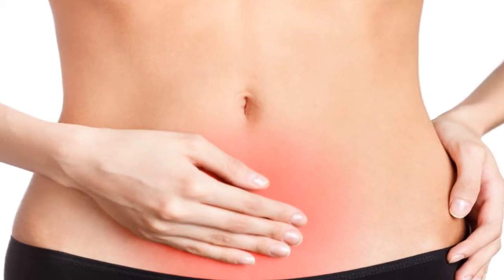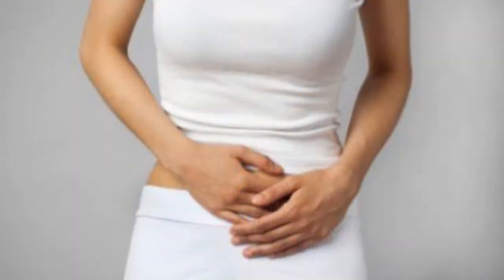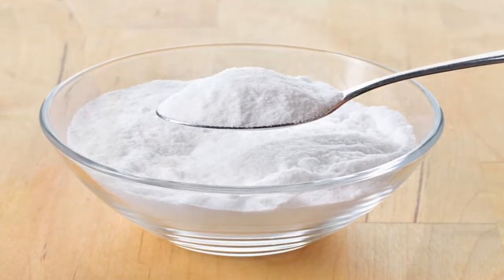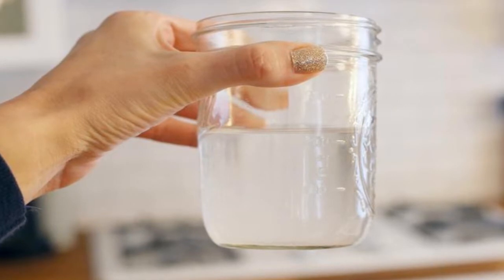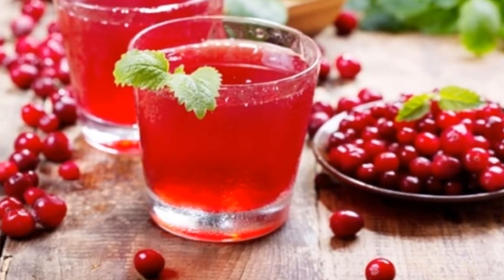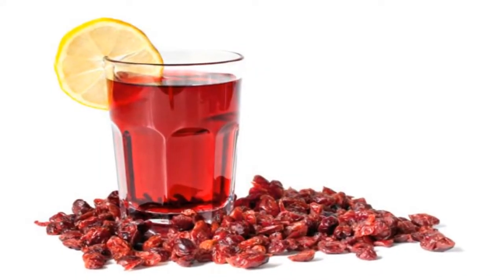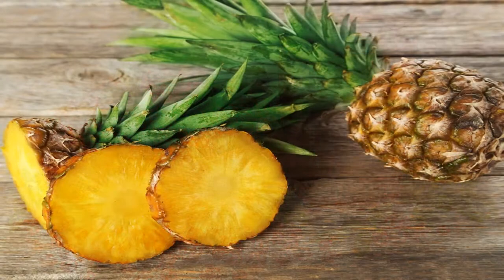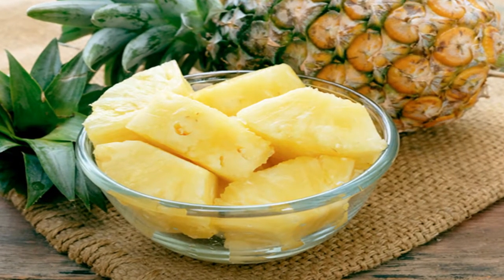6 Home Remedies for Urinary Tract Infections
6 Home Remedies for Urinary Tract Infections

Urinary tract infections are the second most common reason why people go to the doctor every year. Men can get urinary infections, but they are much more common in women. Over eight million women see their doctor for treatment of this infection every year. And 20 percent of these women will have a second infection. The good news is that there are many home remedies for urinary tract infections. We will tell you about six of them in this article.

1. Baking Soda
Urinary infections that last more than two days will require medical intervention. Untreated urinary infections can infect your kidneys and will turn into a much more serious problem. To help prevent a developing urinary tract infection or treat it from the start, you can add a teaspoon of baking soda to a glass of water. This will help relieve the infection. Baking soda neutralizes acid in your urine and accelerates recovery.

2. Cranberries
Cranberries and blueberries are from the same plant family and appear to have the same properties that inhibit bacteria. According to a study, cranberry juice prevents urinary infections. Also, eating this fruit whole has the same benefits.

3. Cranberry Juice
Many studies have found that drinking cranberry juice can help prevent urinary tract infections. It seems as though cranberry juice prevents bacteria that causes the infection and it also has a very mild antibiotic. Drink 4 ounces of cranberry juice a day to help keep your bladder free from infection. But if you tend to have urinary infections or have one right now, try to drink at least 2 or 4 glasses of cranberry juice a day.

4. Pineapple
Bromelain is an enzyme that is found in pineapples. In a study, people that had a urinary infection were given bromelain along with the usual round of antibiotics, and the infection went away. Eating a cup of pineapple will taste good and you can help get rid of your infection.

5. Vitamin C
Some doctors are prescribing at least 5 g or more of vitamin C a day for patients that have recurring urinary tract infections. Vitamin C keeps your bladder healthy by essentially acidifying urine because it prevents potentially harmful bacteria from entering.

6. Water
If you tend to get urinary tract infections, be sure to drink a lot of water: around 8 glasses a day. You should be urinating at least every four or five hours. If you are currently dealing with an infection, drink water to fight it. Drink a total of 8 ounces of water every hour. This will help you eliminate bacteria.